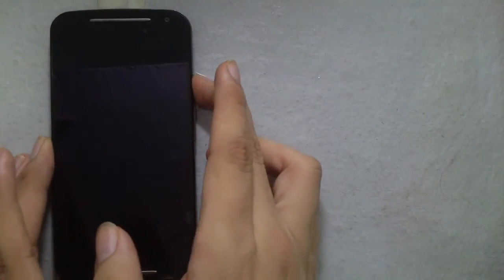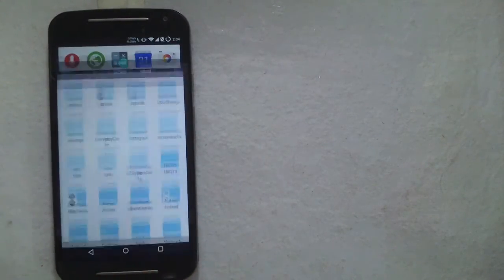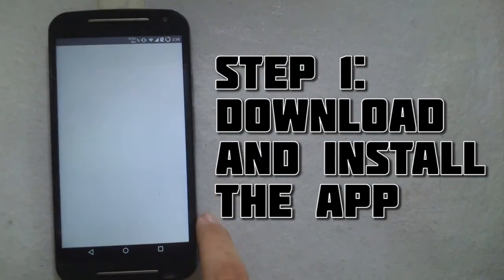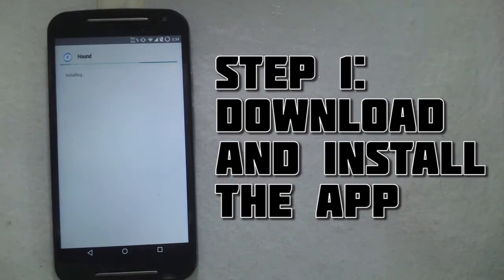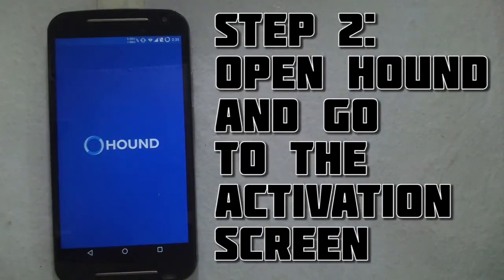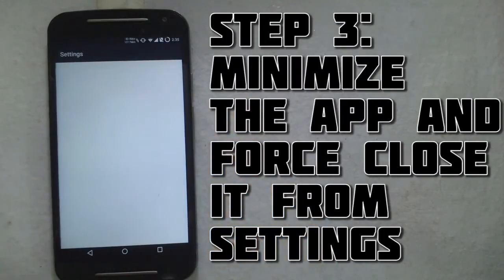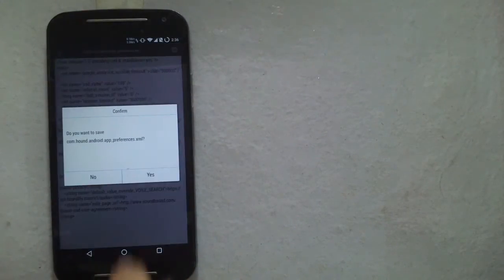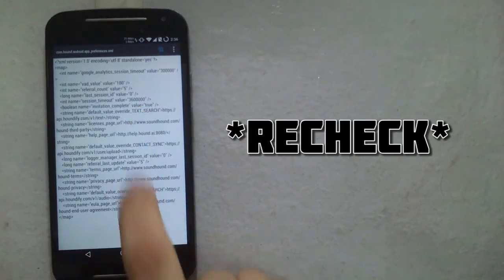Run Hound without Activation/Invitation in 7 STEPS! [ROOT]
Hey guys,
This video will show you how to run Hound, from Sound Hound on almost any android device around the world that has root permission (without invitations).